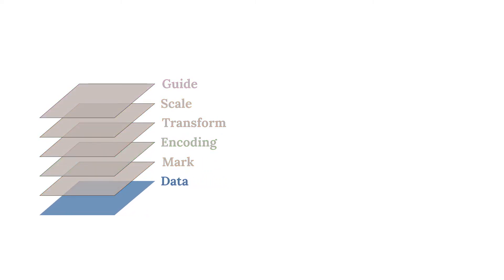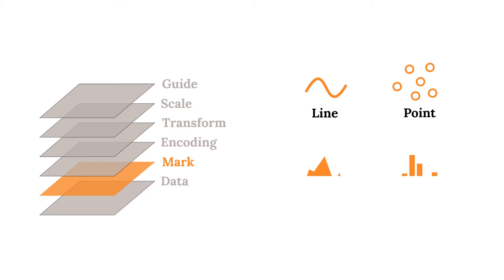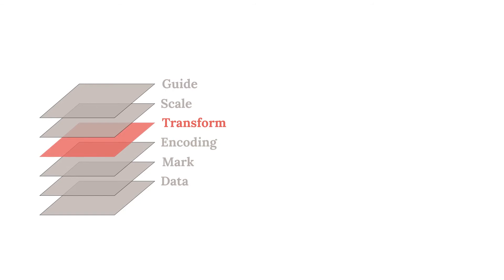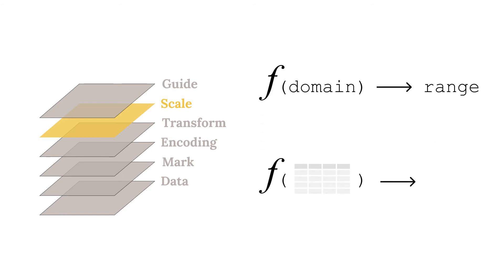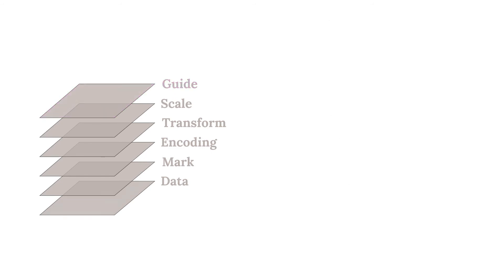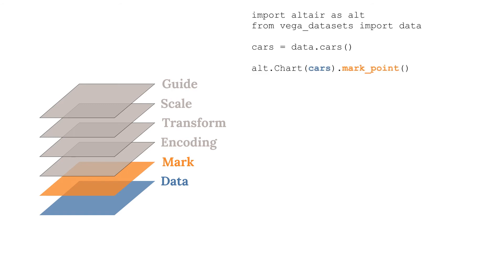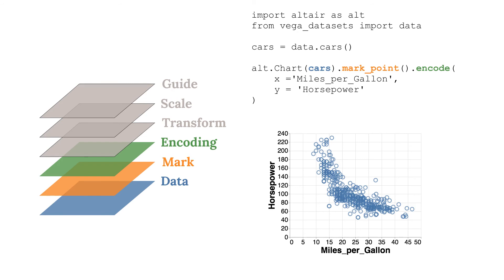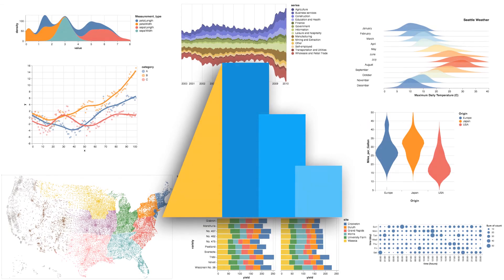Altair's Visualization Grammar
This video outlines the visualization grammar Altair is built on. Understanding the ways in which the elements of the visualization grammar interact is important when using Altair.

★Project Documentation★

★Tutorials★

★Credits★

Music → "Treat Yourself" by Dyalla